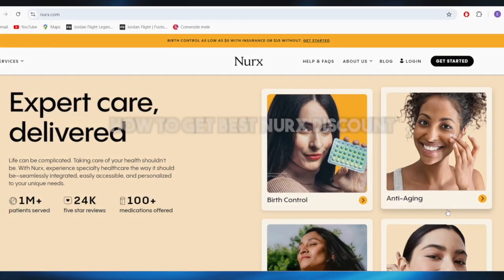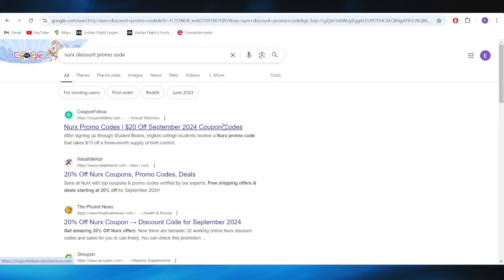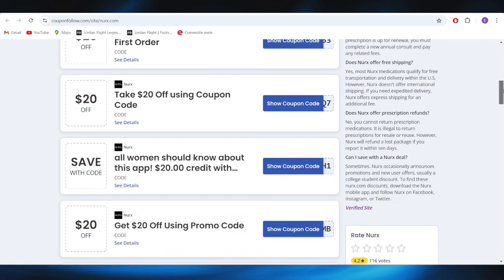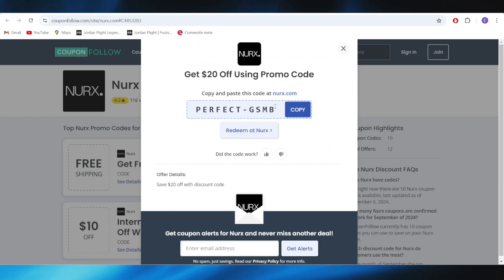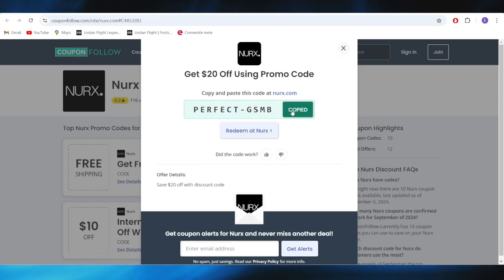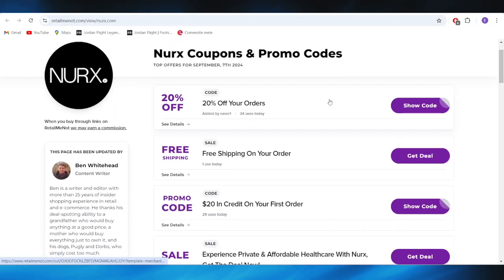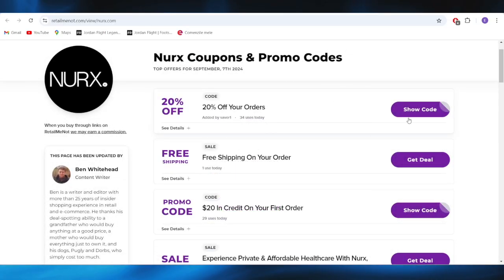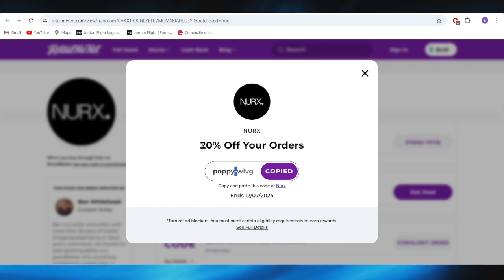HOW TO GET BEST NURX DISCOUNT PROMO CODES IN 2025 (FULL GUIDE)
In this video, I am going to show you how to get the best Nurx discount promo codes in 2025. If you need affordable healthcare services or prescriptions from Nurx, I will show you how to find Nurx coupons and promo codes to save on your next healthcare purchase.

0:00 INTRO
0:05 TUTORIAL